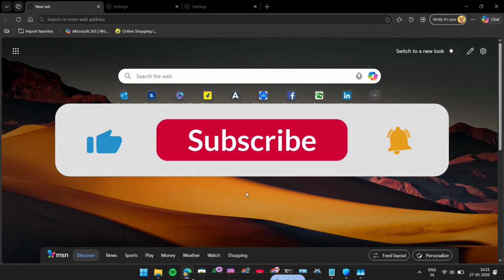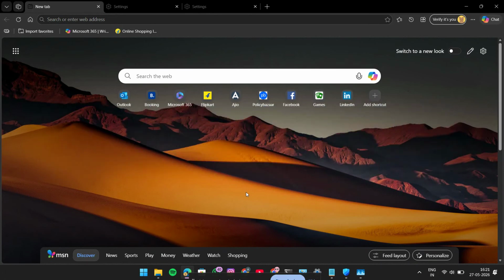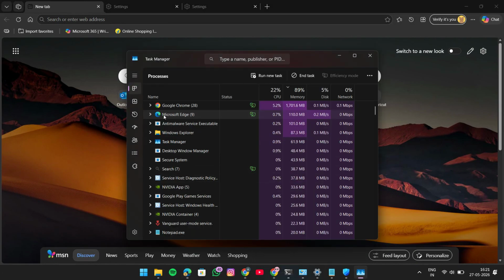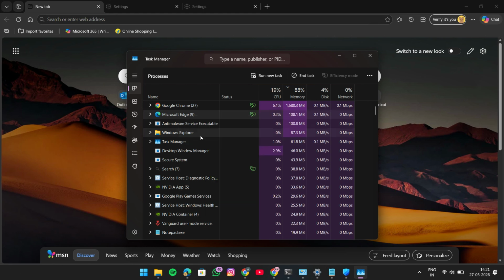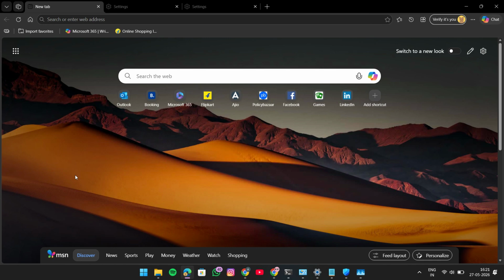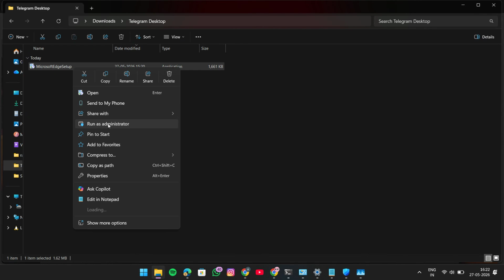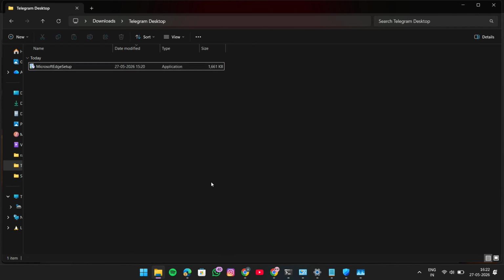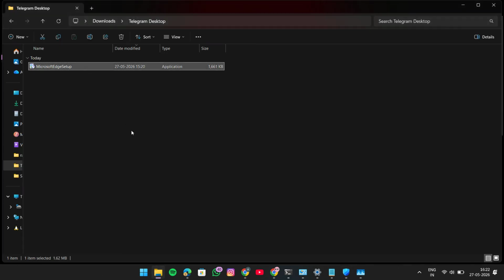How To Fix Microsoft Edge Installer Error [Easy Troubleshooting Guide]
Learn how to fix Microsoft Edge installer errors with a few quick troubleshooting steps. This guide shows you how to end stuck Edge processes, run the installer as administrator, and temporarily disable antivirus if needed.

🕚Timestamps:
0:00 Intro
0:18 Open Task Manager and End Microsoft Edge
0:46 Run The Installer As Administrator
1:12 Temporarily Disable Antivirus
1:38 Final Check And Outro

✍️What You'll Learn In This Video:
• How To End Microsoft Edge Processes In Task Manager
• How To Run The Edge Installer As Administrator
• How To Temporarily Disable Antivirus To Fix Installation Errors
• How To Troubleshoot Microsoft Edge Setup Problems
• How To Complete Microsoft Edge Installation Successfully

💡Pro Tips:
• Close all browser windows before rerunning the installer
• Re-enable antivirus immediately after installation
• Restart your PC if the error keeps coming back
• Download the installer again if the file seems corrupted